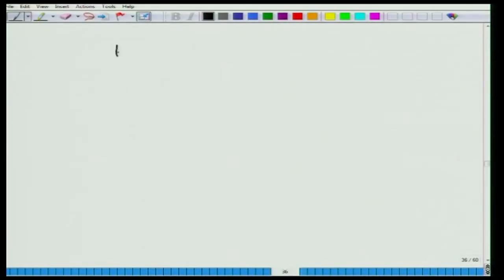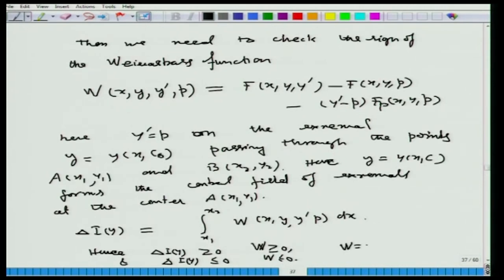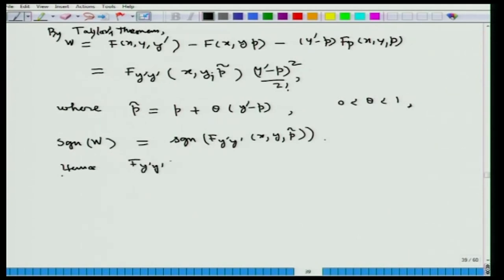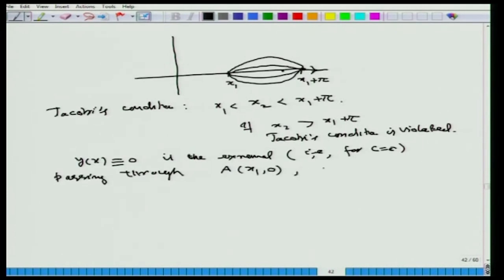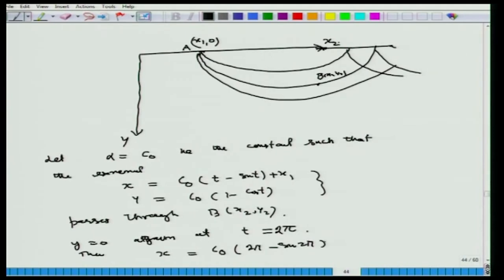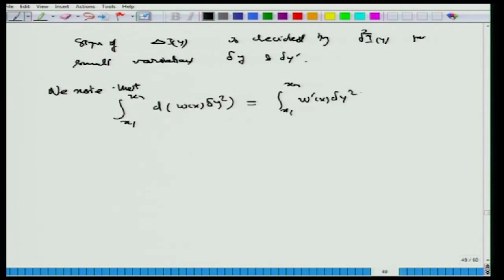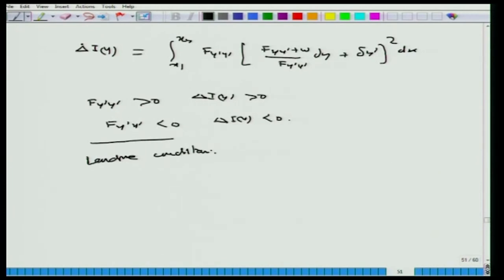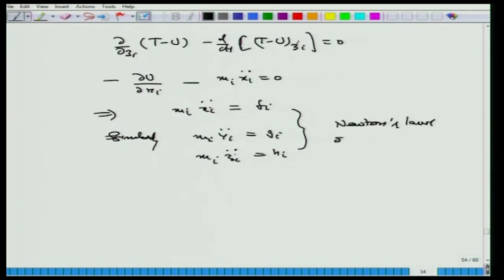Lecture-20 (Calculus of Variations and Integral Equations)